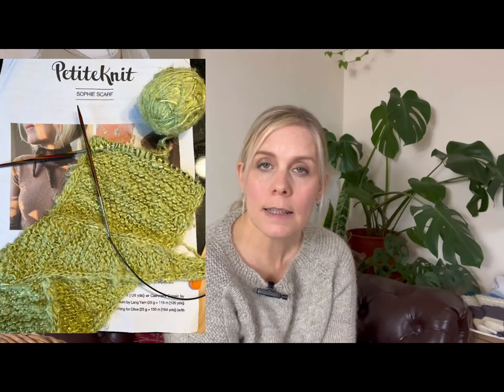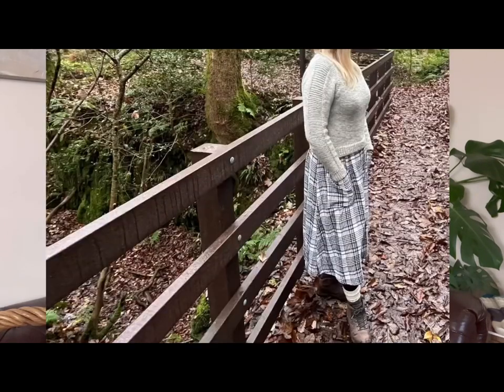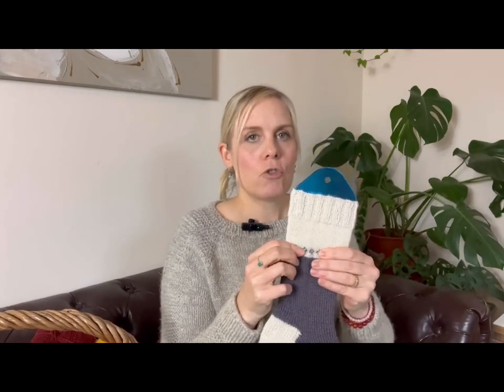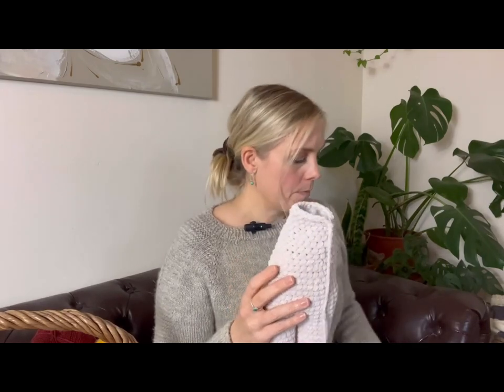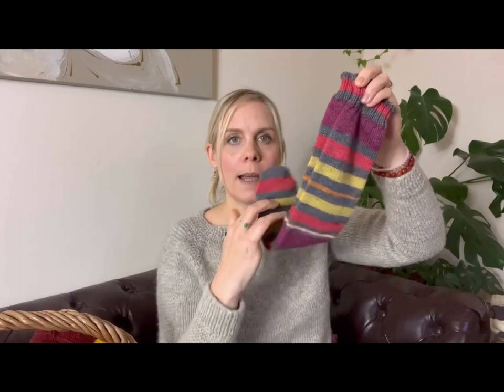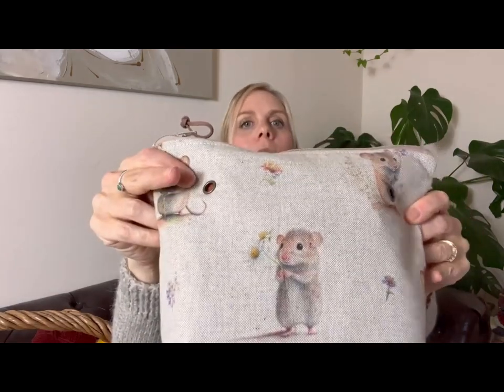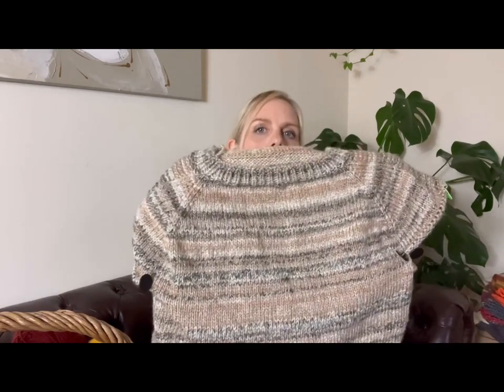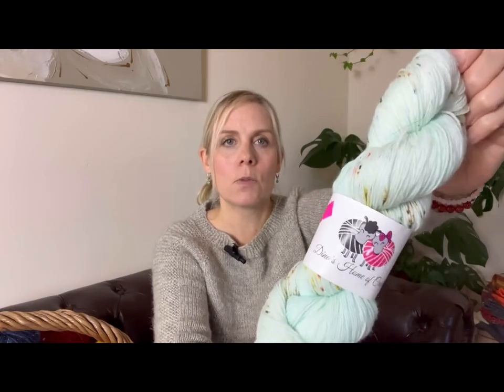Sunday Stitches Ep.1 For The Love Of Welsh Wool!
Welcome to episode one of my new Sunday Stitches series which includes all things  knitting, crochet spinning and all things fibre-related!

Every week I will share my finished objects, WIPS and future plans.

In today's episode, I share my love of Welsh wool, my finished Flax seater a pattern by Tin Can Knits and lots of knitted sock WIPS.

You can find my little wool shop Snowdonia Stitches in the heart of Conwy (next to the visitors centre)

Happy Knitting!
Amanda x